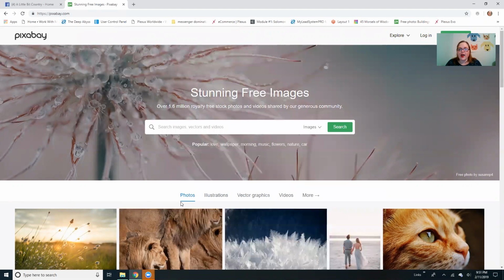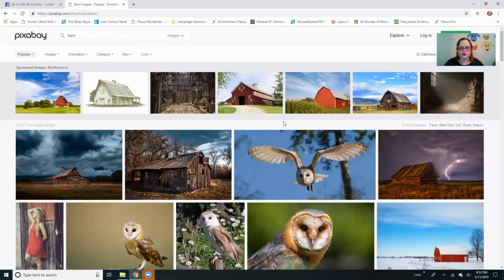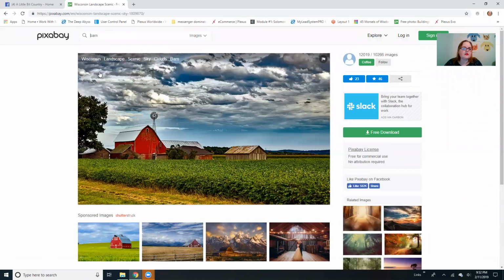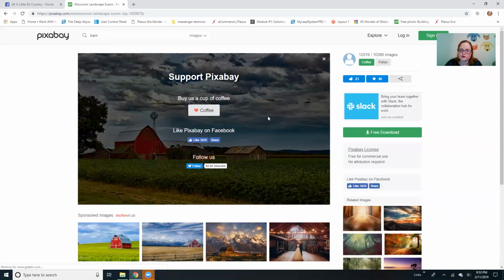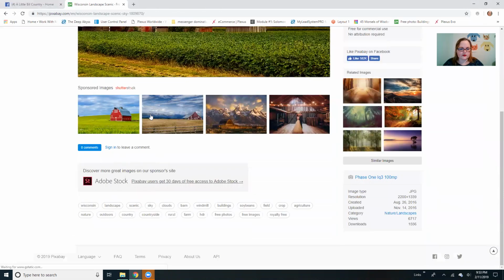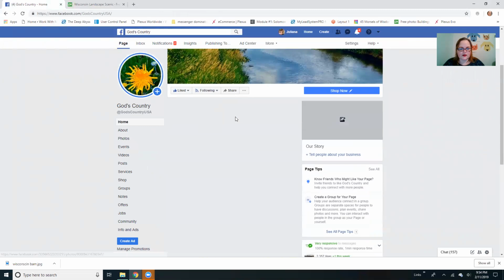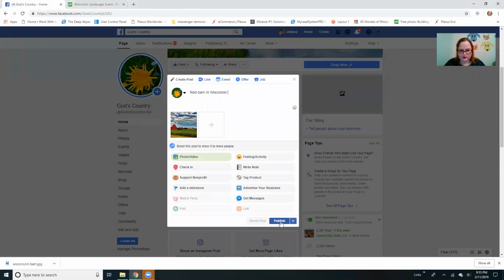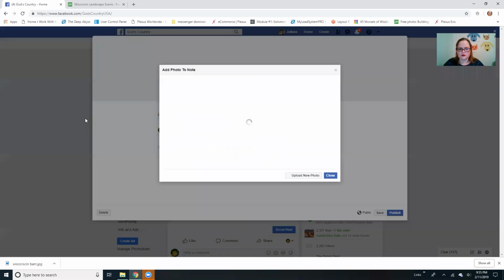How to get Royalty Free Photos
When you have an online business, you can work anywhere in the world as long as you have an internet connection.

Whether you want to live in the country and not have a commute, have a farm and need to be around to milk cows, homeschool your kids or care for an elderly parent but need an income to make it work. Or heck - just want to travel the world and not have to report to a boss, then working from home (or where ever) just might be for you.

Here are tools and trainings that I use and recommend for a successful home business:

CRM – (customer relationship manager) I use this to keep track of clients and follow up with them. Ten bucks will let you check it out for 10 days.

Free Internet Marketing training from 6 Figure Earners Every Wednesday night. Register here for this week:

Send your newsletter out quickly and easily with this handy tool.  First 30 days are free!